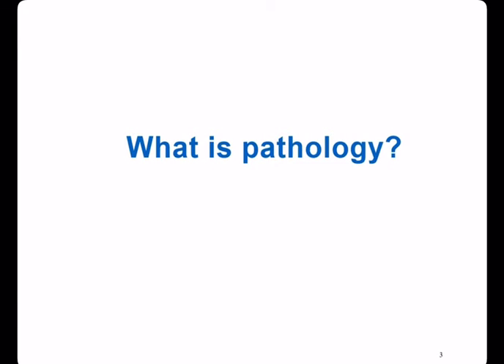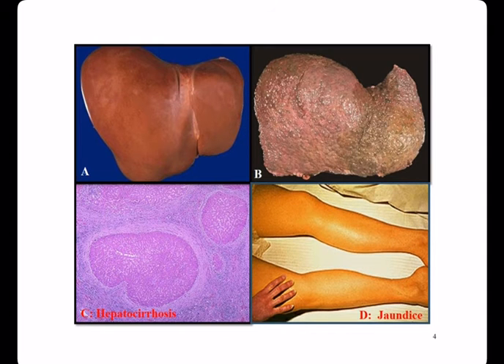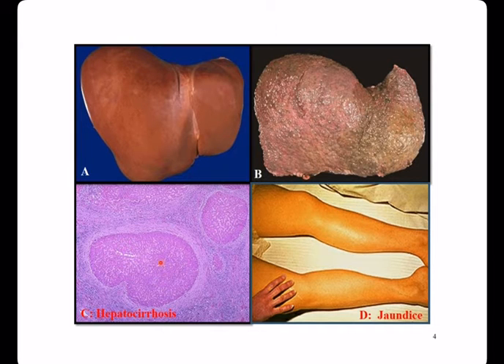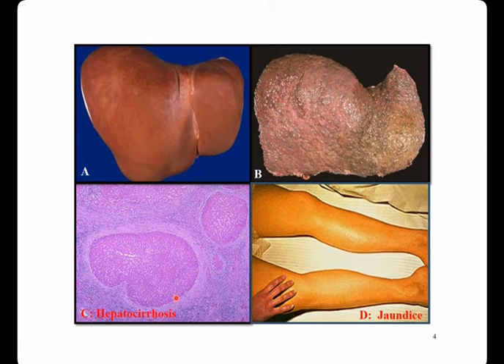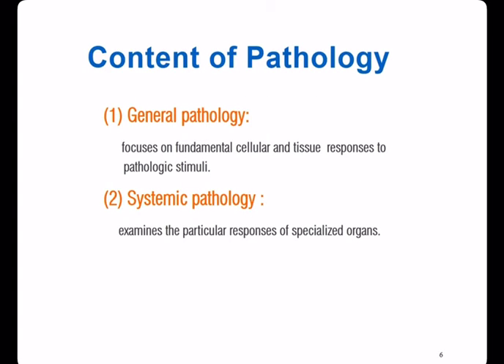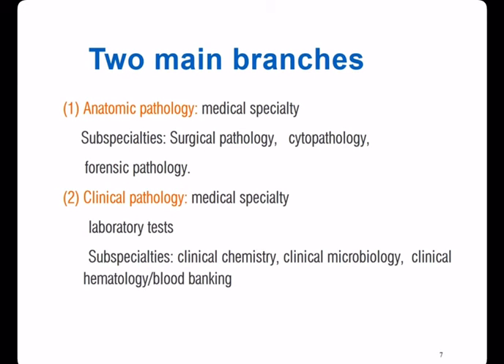1.1 What is Pathology?